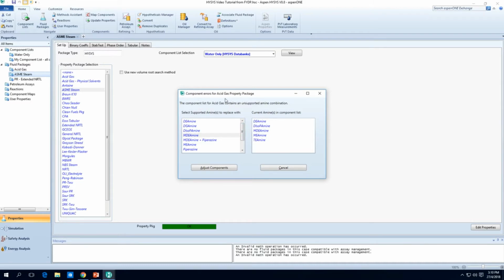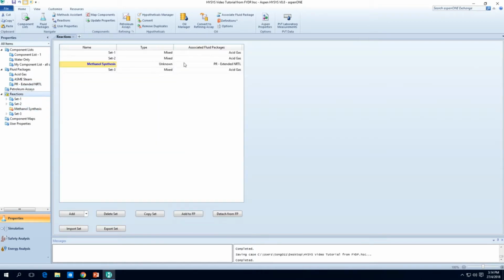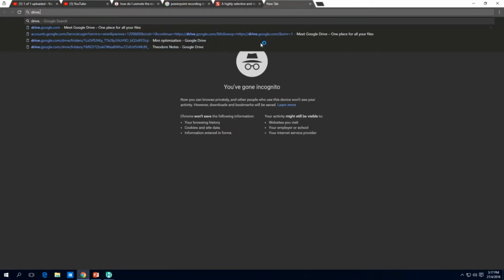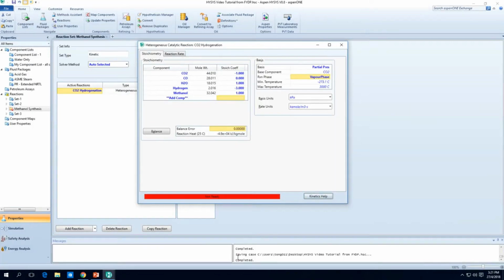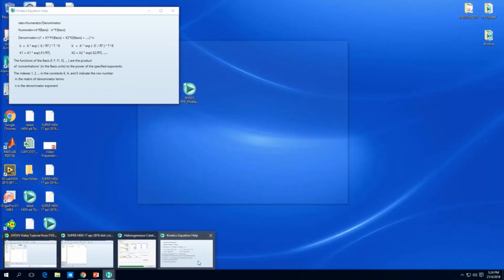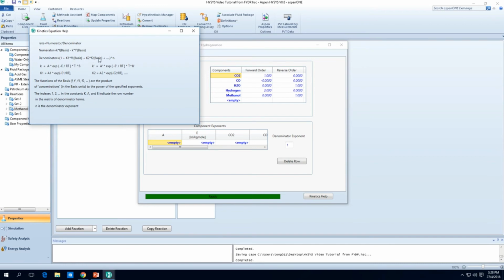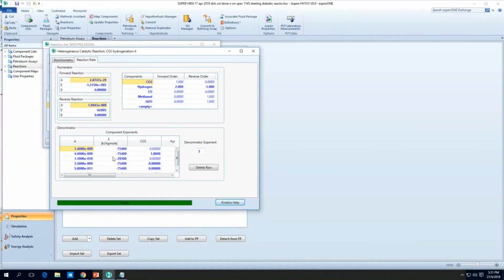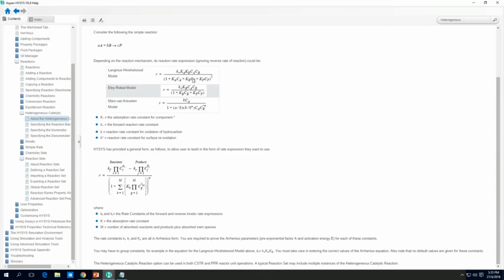HYSYS Methanol Production from Flue Gas 2 - Heterogeneous Reaction Kinetics Example